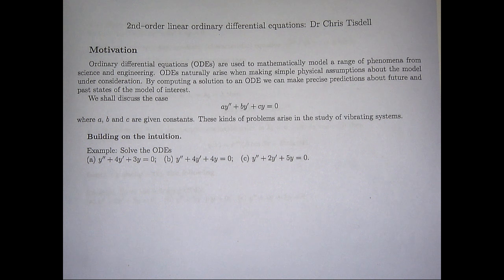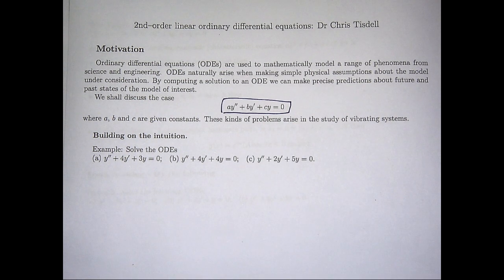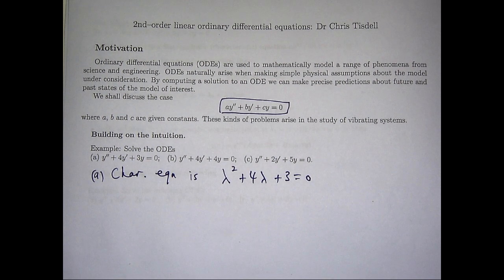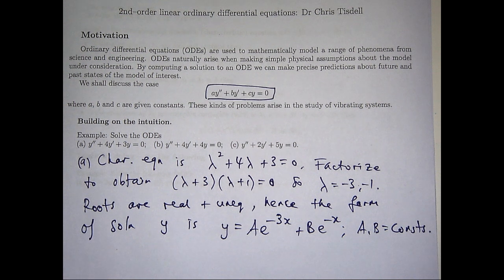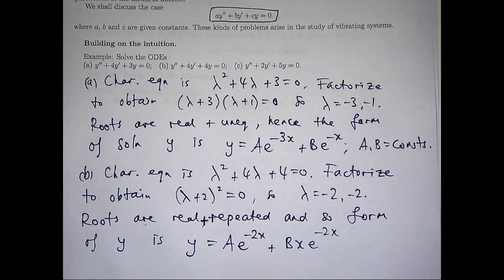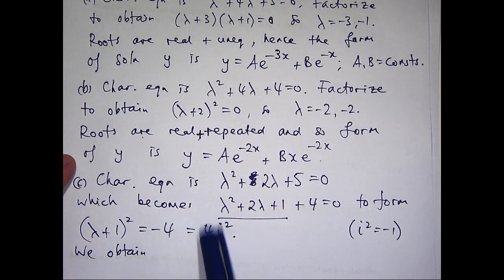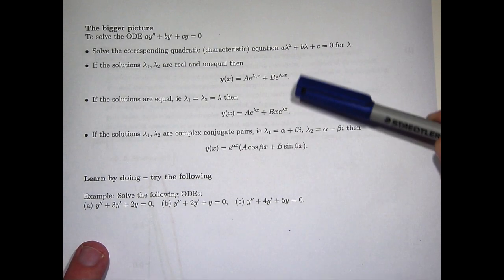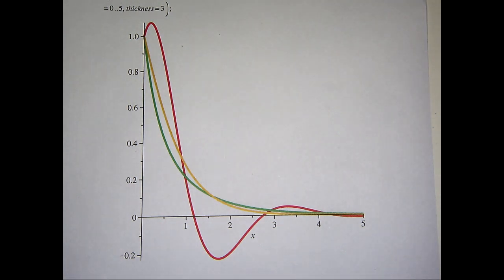How to solve 2nd order differential equations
A basic introduction / revision of how to solve 2nd order homogeneous ordinary differential equations with constant coefficients.  Several examples are presented and some applications to vibrating systems are discussed.